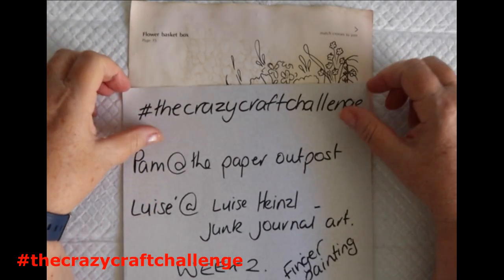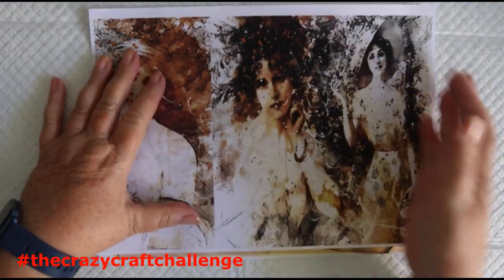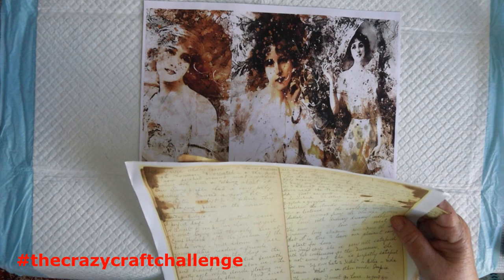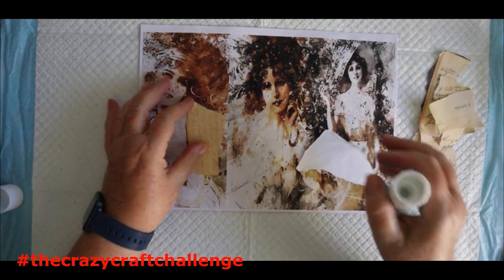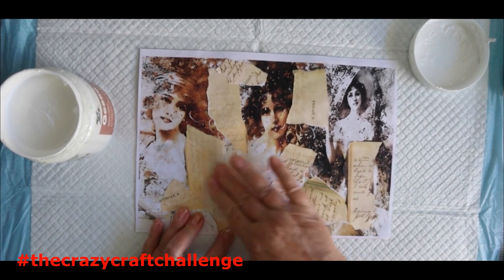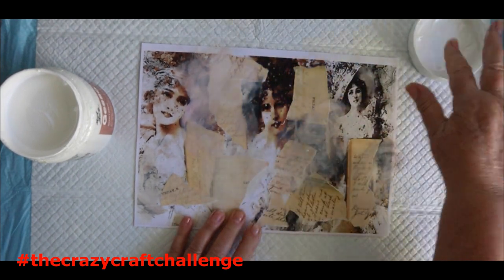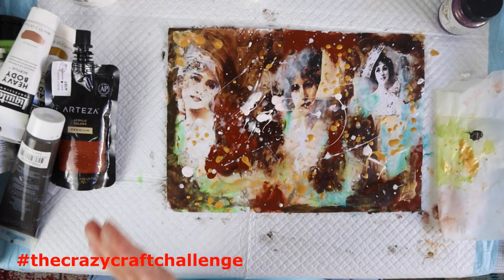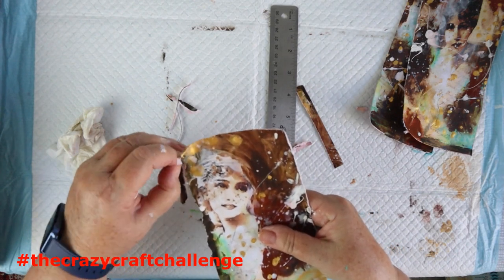thecrazycraftchallenge WEEK 2 FINGER PAINTING JOURNAL CARDS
Finger painting journal cards. Watch me make three beautiful journal cards for the crazy craft challenge, hosted by Pam and Luise'. This was fun and the results were quite surprising.

Luise's Etsy shop
Pam's Etsy shop
My Etsy shop

Hello from Australia, my name is Leigh.
If you love glue books, art journals, junk journals and painting then you are in the right place!!
I am never scared to try something new, you can see me giving it a good crack, sometimes nailing, sometimes failing. Whatever happens, it's okay. I hope you find something to inspire you here.

Remember, the world is full of wonder when you look past all the chaos and life is a magical journey.